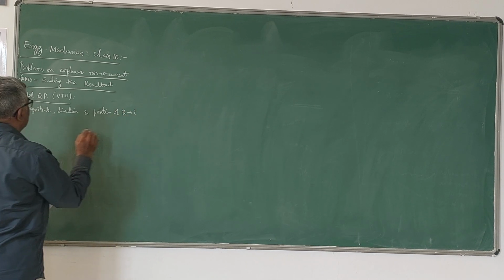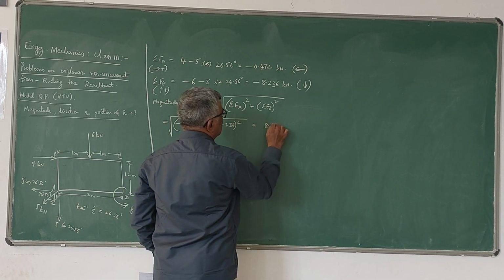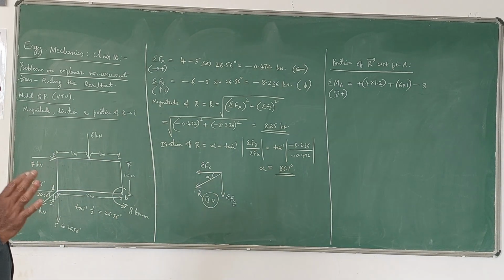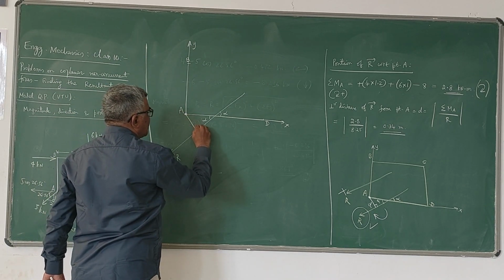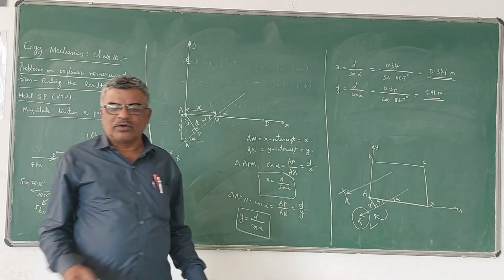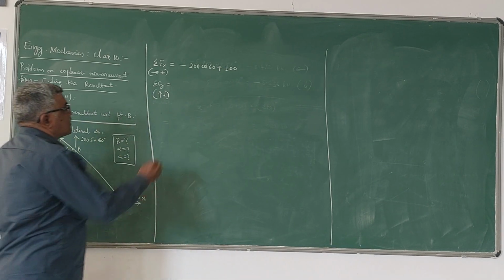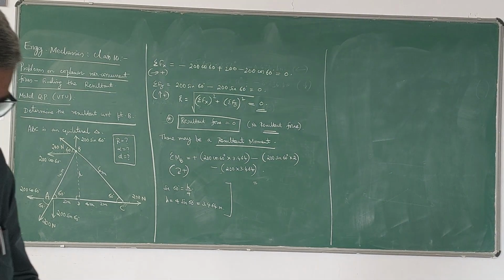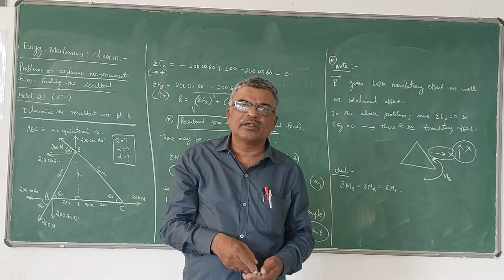ENGINEERING MECHANICS - Class 10 - Non concurrent forces - Problems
Finding the Resultant of the given force system - Magnitude, Direction, Position.